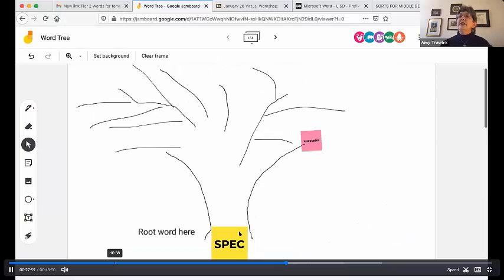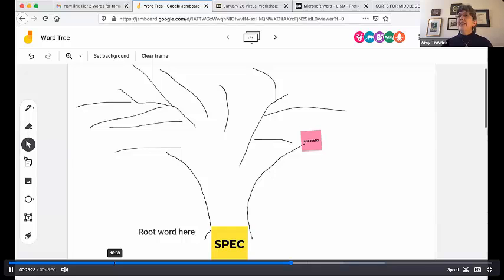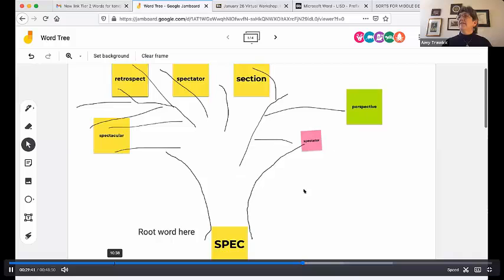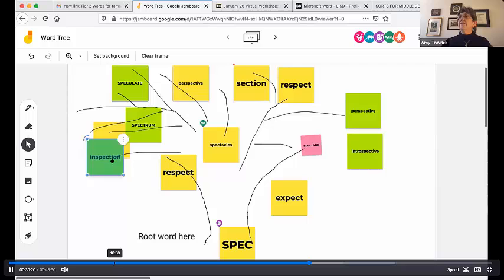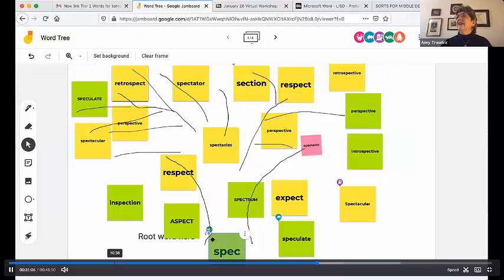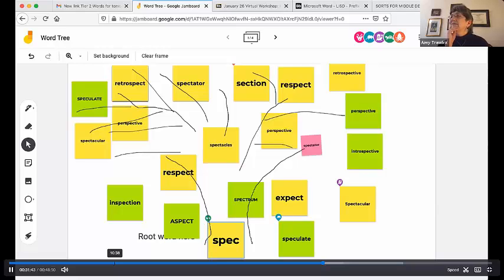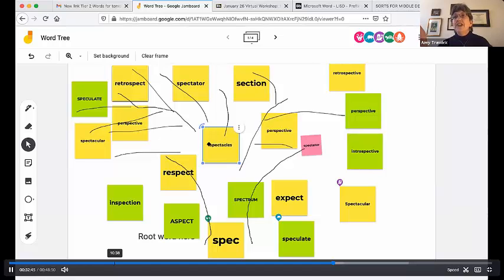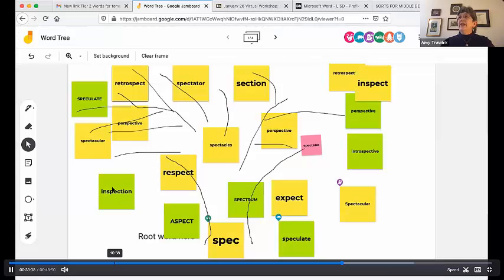Amy Trawick's Word Tree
Dr. Amy Trawick demonstrates the ELA instructional strategy Word Tree remotely using Jamboard.